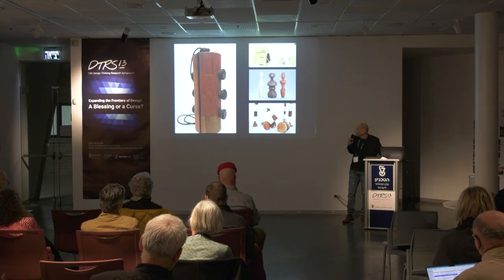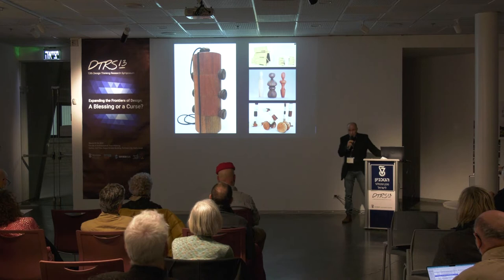Kenny Segal-Harnessing cultural empathy through design anthropology